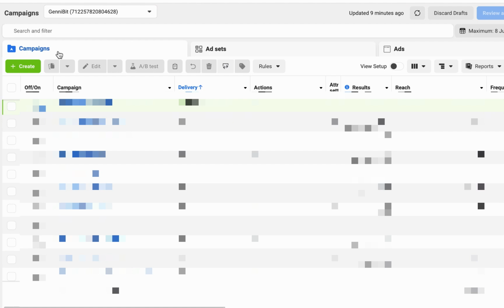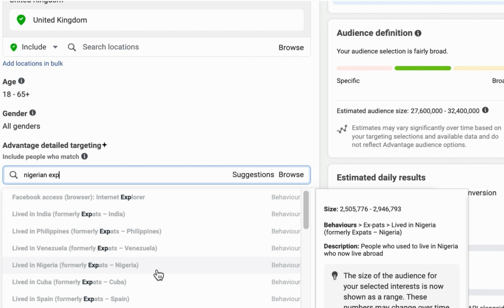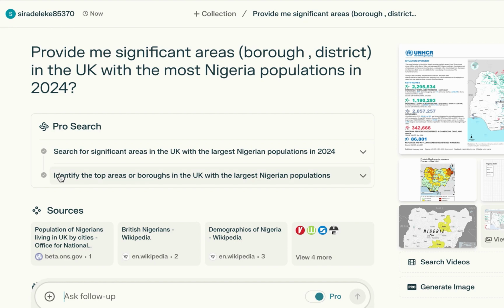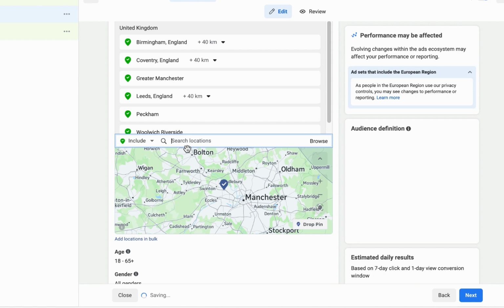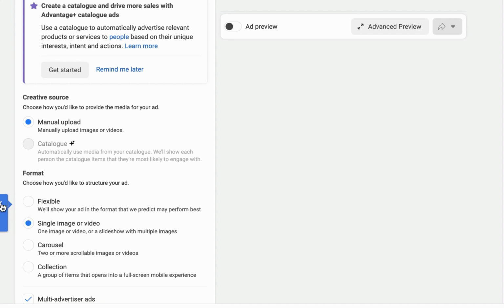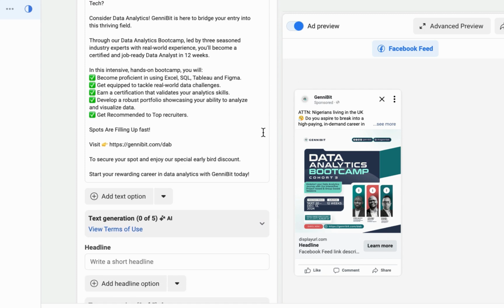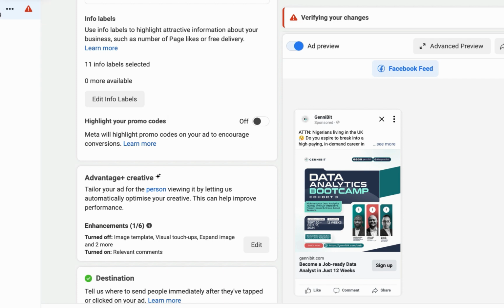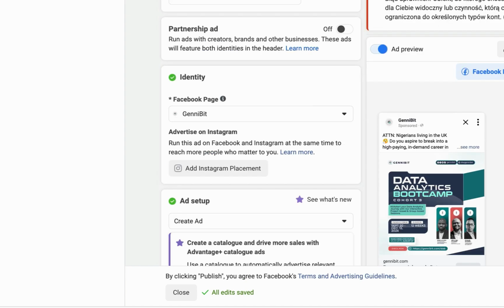How To Target Africans Abroad Using Facebook Ad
In this video, you'll learn how to Target Africans Abroad using Facebook Ad. This is one of the best strategy for Targeting Expats using Facebook Ad in 2024.

▼ ▽ TIMESTAMP
00:00 - INTRO
02:05 - Campaign Objective
03:30 - Expats Targeting Ad set
05:05 - Targeting Expats the Old way
07:10 - Targeting Expats the New way
14:22 - Expats Targeting Ad Option
16:50 - Expat Ads setup
25:05 - More Strategy